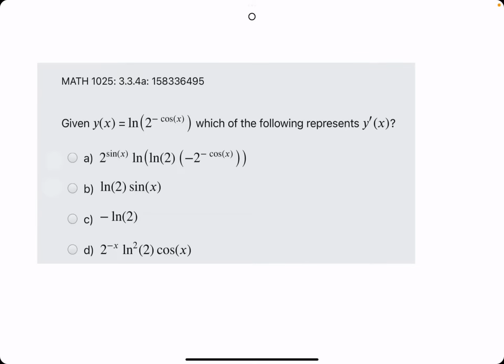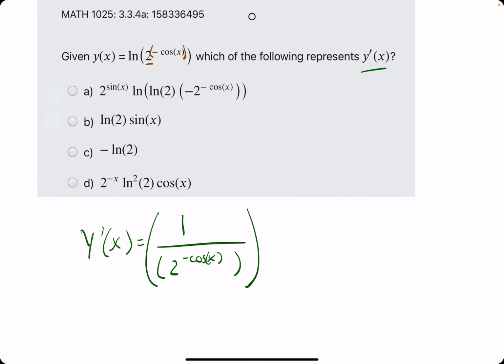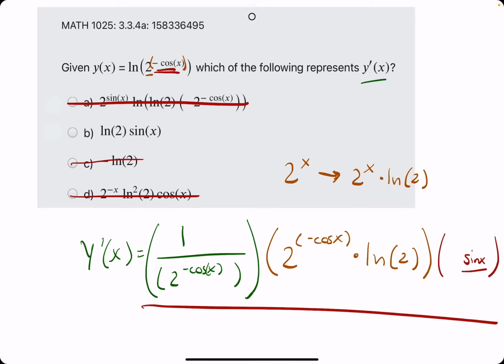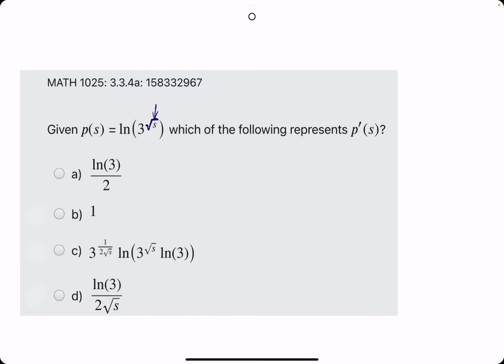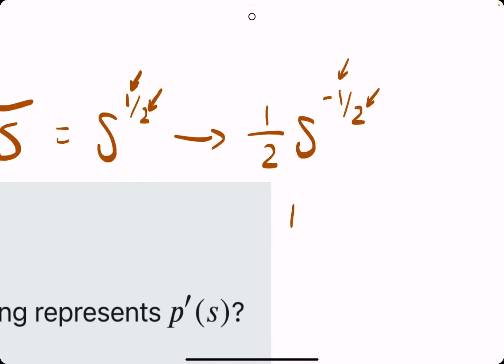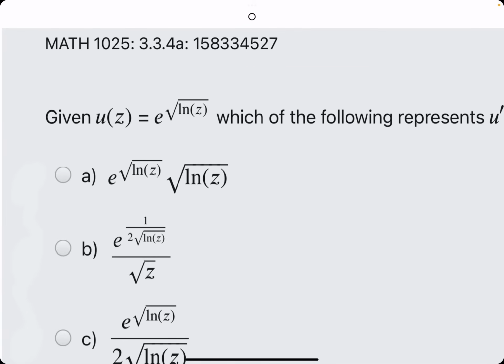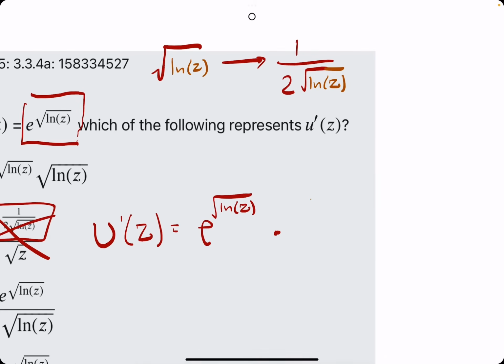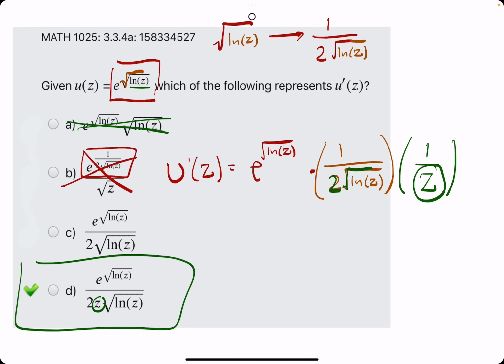Can you solve these crazy Chain Rule problems??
3 examples

00:00 Example 1
00:10 Identify the layers of the function
00:50 Find the derivative of each layer
01:20 When you take the derivative of an outer layer, leave its inside layer the same
02:20 Multiply the derivatives of the layers together
03:00 Simplify
04:10 Example 2
07:11 Example 3